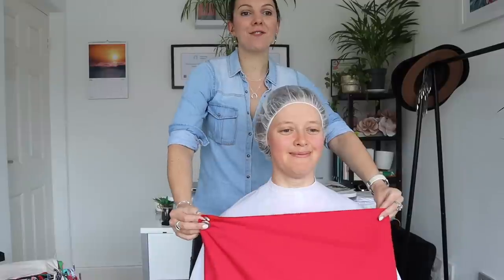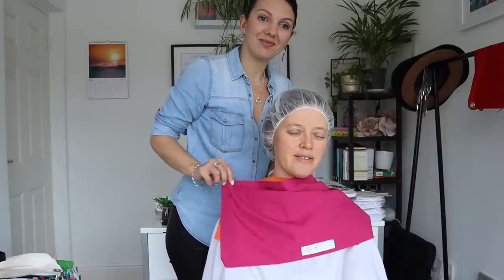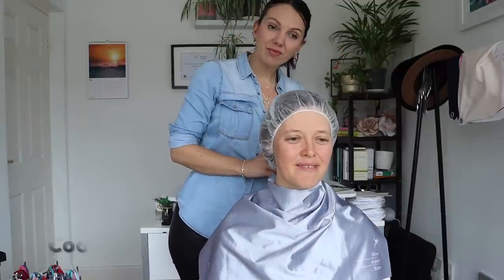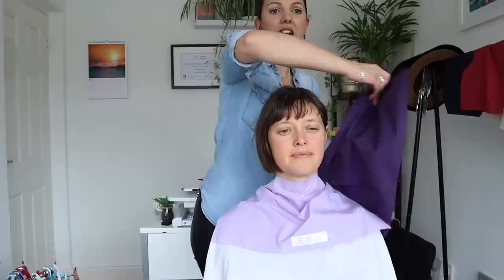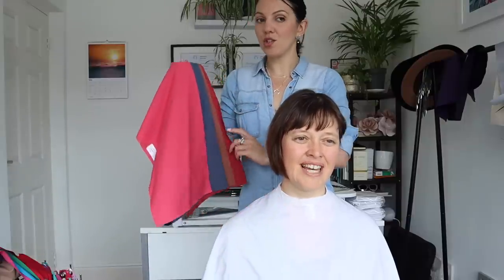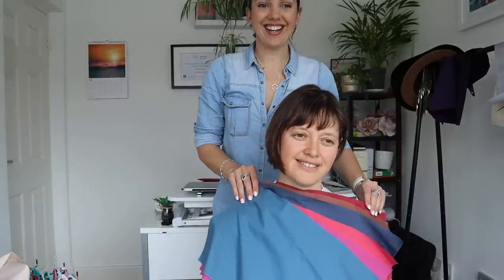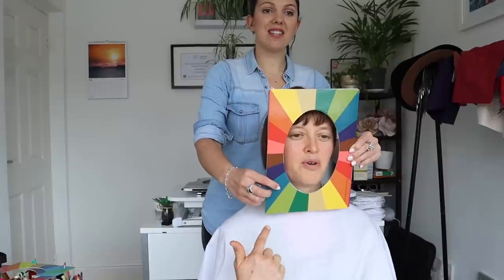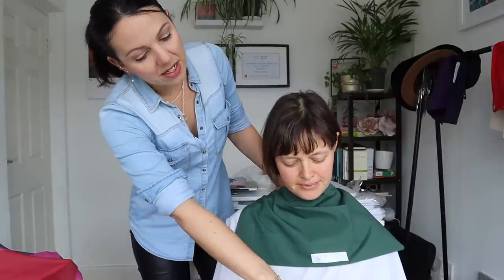Complete Colour Analysis - Summer or Autumn?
New Colour Season E-Booklets available now!

Sarah